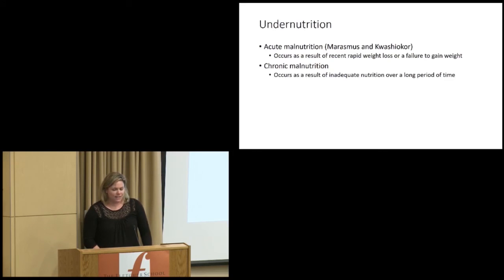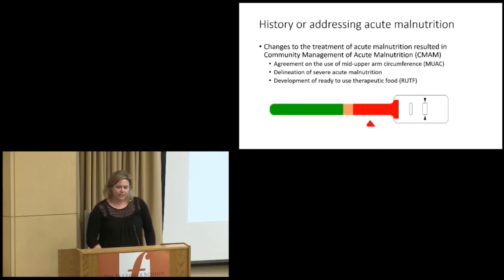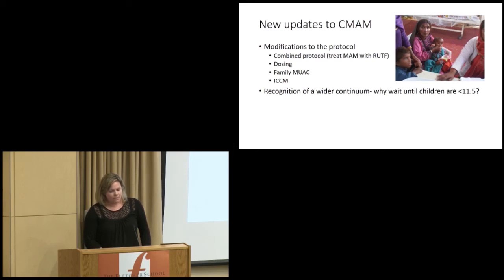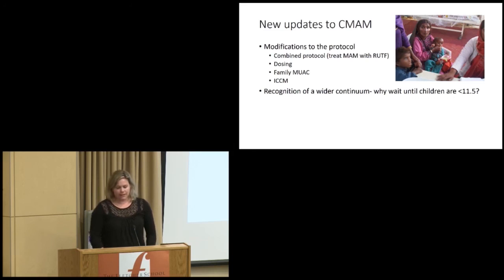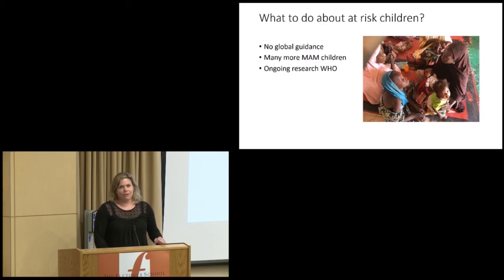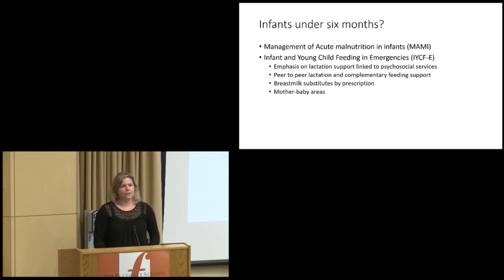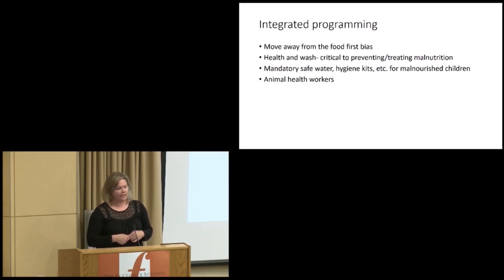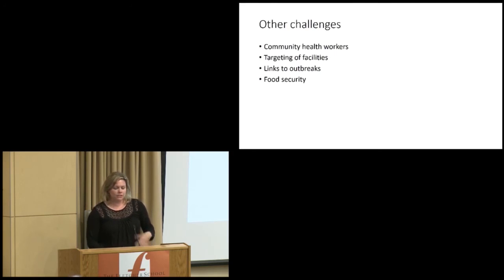Erin Boyd from The Return of Famine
From the May 4, 2018 conference at Tufts University, "The Return of Famine?" For more information about the conference, including videos of other speakers' presentations, go